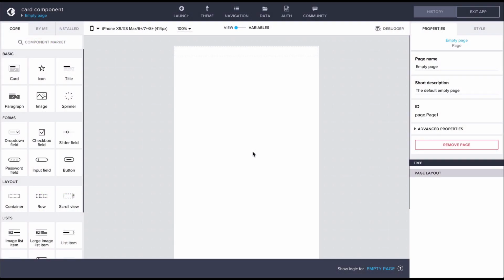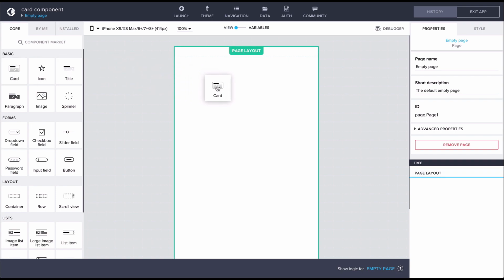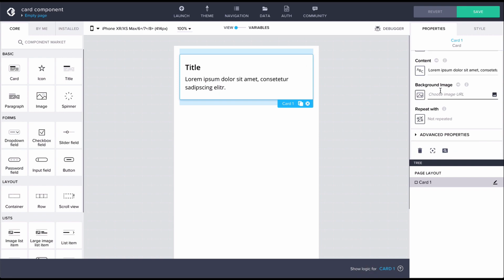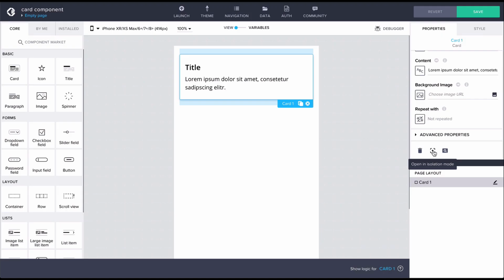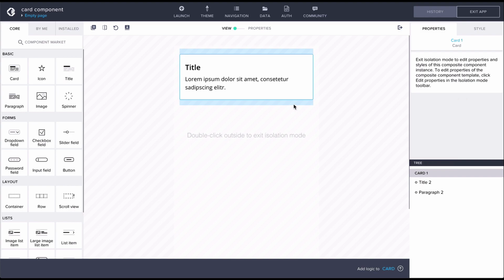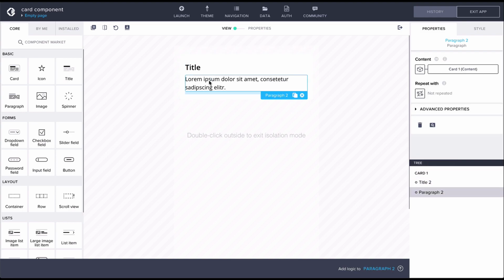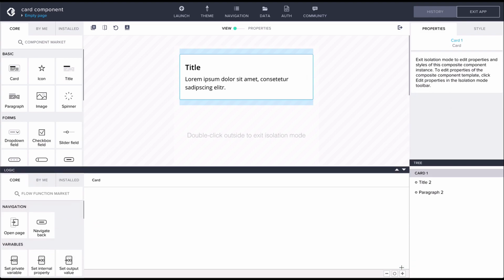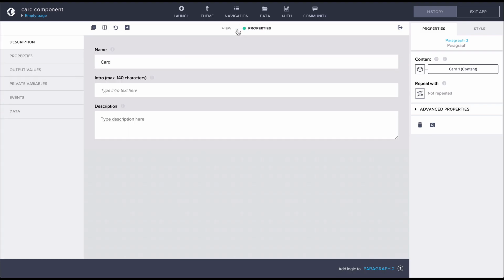No-code Academy: Creating your own Components (Components part 6)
In this video we'll learn about composite components and how to make our own components.